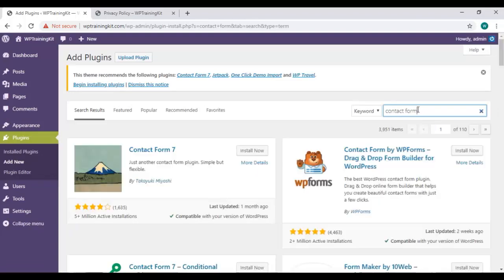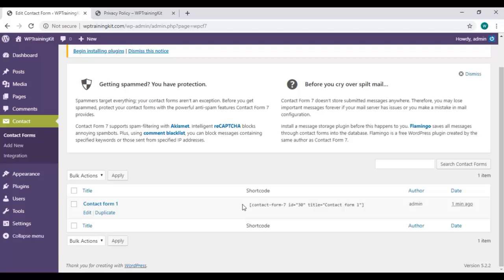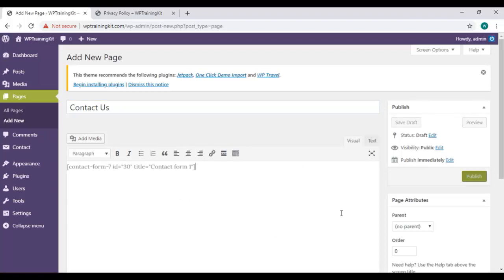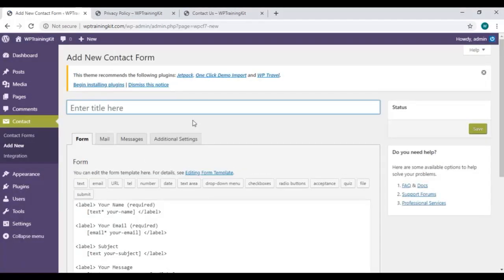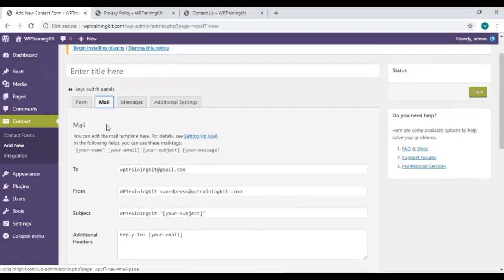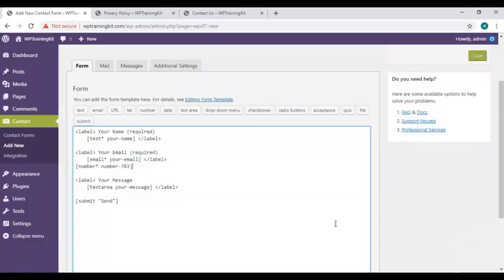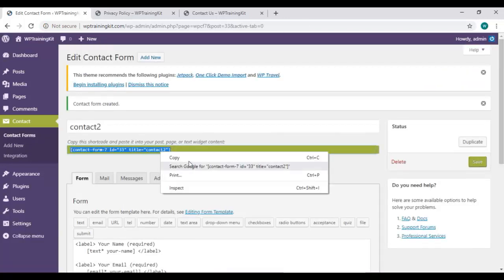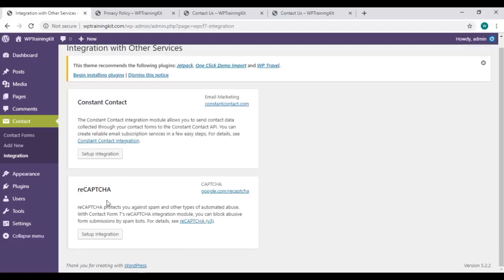Wordpress tutorial for beginners Video 26- How to Create Contact Form in WordPress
In this video tutorial, i will show you how to Create a Contact Form in Your WordPress Site

Transcript – Create a Contact Form in Wordpress

Welcome to the Wordpress tutorial for beginners Video #26 –
How to Create Contact Form in WordPress?
In this video tutorial, we are going to learn how to Create a Contact Form in Your WordPress Site. So let’s get started…
On the WordPress Dashboard, we are going to Choose Plugins and then Add New option. So here on the search bar, type contact form. So here we have all the related plugins. For the first one, we have 5 million plus active installations. We will install it, with this install now button. It’s installed and you can activate it from here only, click on activate button. So the new plugin is added in dashboard options on the left. You can deactivate it from below here. Click on this deactivate button and that plugin is automatically removed from the dashboard. Activate it again from here only. Refresh your dashboard and the plugin resumed its position on it.
Click on this plugin and here we have a shortcode for contact form 1. Copy this code and go to Add new option in pages. Refresh it and here it is. Now from Contact, choose Add new option to add a new contact form. Add form title here and then we have options like Form, Mail, Messages, Additional Settings separately. Click on messages and here all the messages details, Error message, thank you message everything is here. You can change more from additional settings. In Form, we have form template. Your Name, Your Email, Subject, everything is enclosed in the label tag. You can delete one label if you want. And to add a new one, select the tab you want to add. Insert required details like field type, set required field option and then click on this insert tag button. So here the tag is inserted. Now enclosed it within the label tag, copy text from above and change field name to Phone number, and then close the label. So here the new filed is added with the desired format. Enter Form title of your choice then click on this save button. So this is your new form’s shortcode, copy it. View page and you’ll see instead of the subject we have a field named Phone number here. The rest is the same.
Go back to Contact and choose integration. You can integrate services from here like constant contact and captcha in the form. So that’s pretty much everything with the contact form.
In the next video, we are going to learn how to use Gravatars in WordPress.